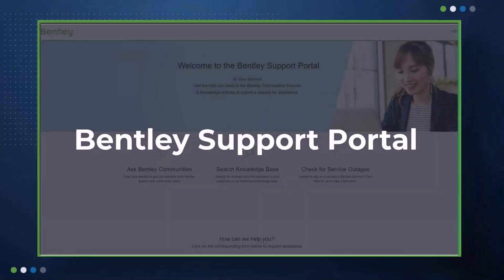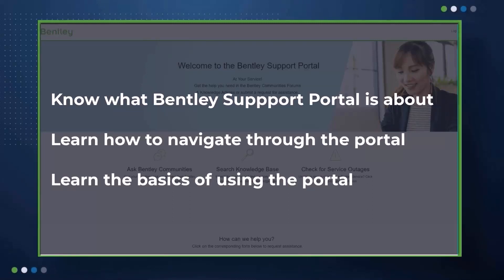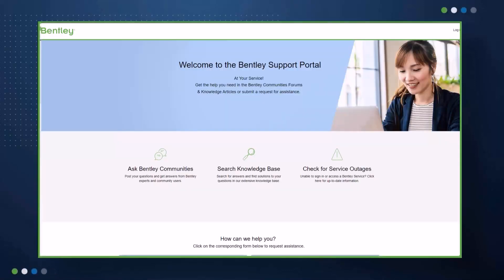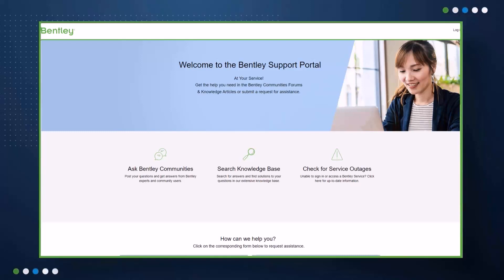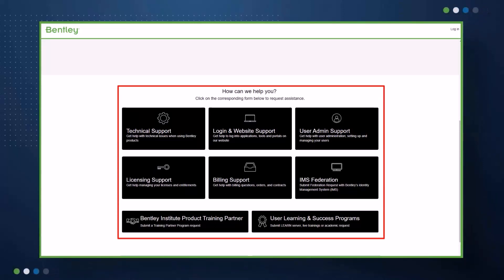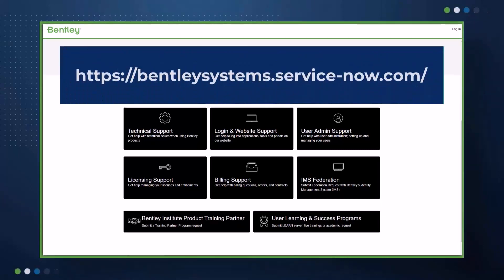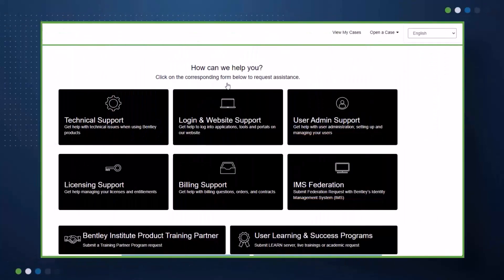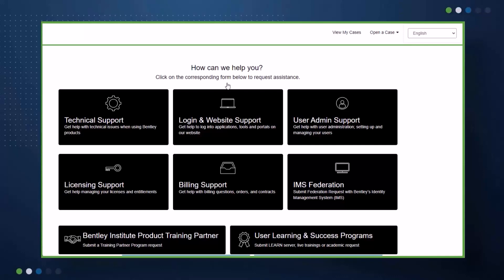Bentley Support Portal Overview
In this video, you'll learn about the new Bentley Support Portal. When you complete this course you will be able to learn the basics of using the portal and how to navigate through the portal.